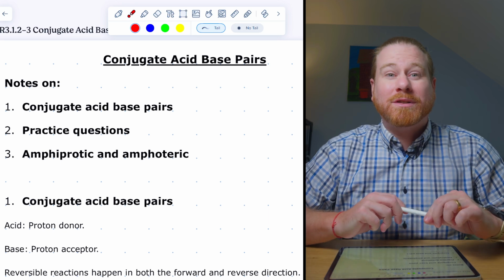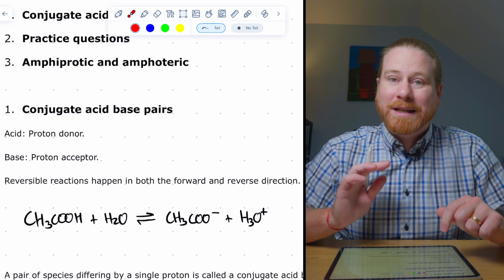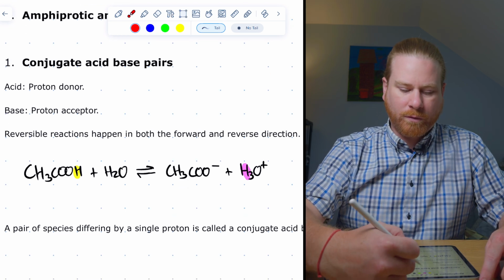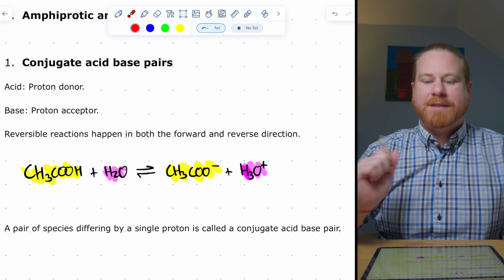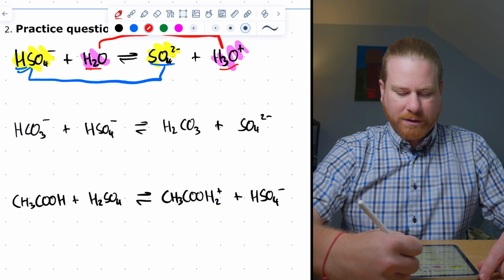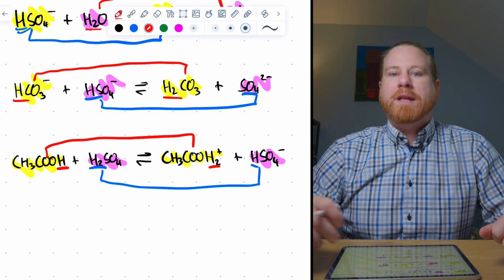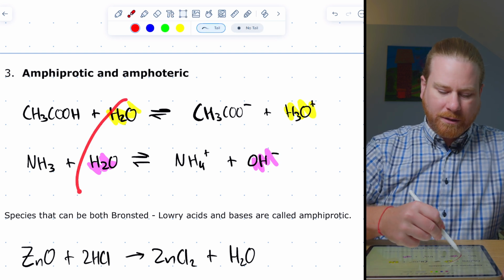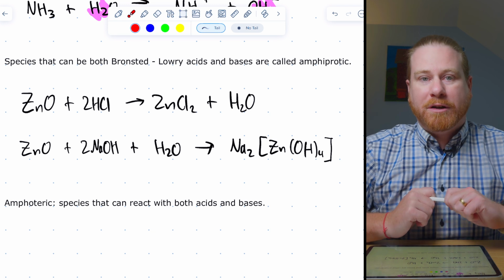IB Chemistry: Conjugate Acid Base Pair - What Are They?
In this video, we will learn what conjugate acid-base pairs are and how to identify them. We will also cover a couple of keywords that you need to know.

This matches the new IB Chemistry Syllabus that will be first examined in 2025. The syllabus points covered are:
Reactivity 3.1.2—A pair of species differing by a single proton is called a conjugate acid-base pair.
Reactivity 3.1.3—Some species can act as both Brønsted–Lowry acids and bases.

Also, make sure you download your own copy of the PDF to make your own revision notes as you watch.

VIDEO CHAPTERS
0:00 Introduction
0:24 Conjugate Acid-Base Pairs
2:48 Practice Questions
4:42 Amphiprotic And Amphoteric